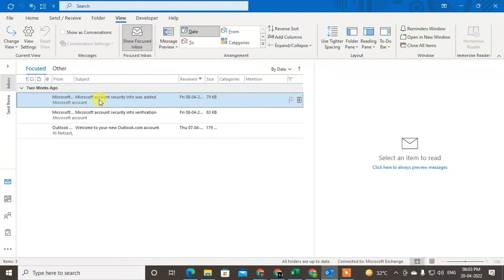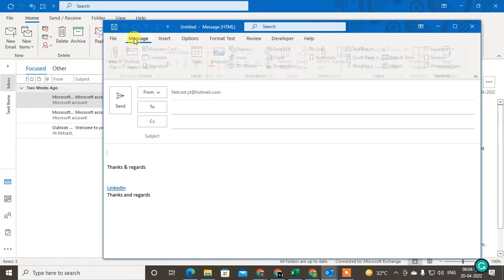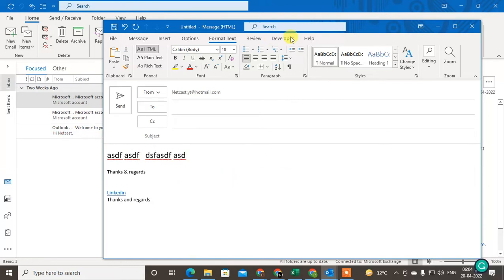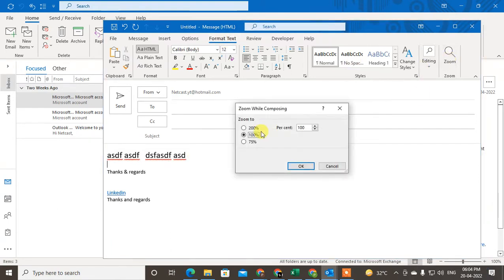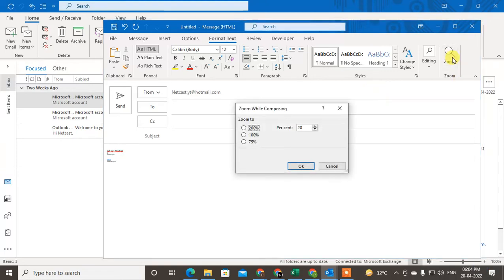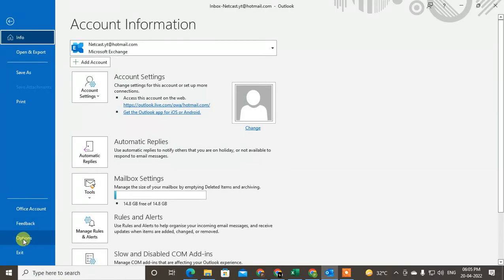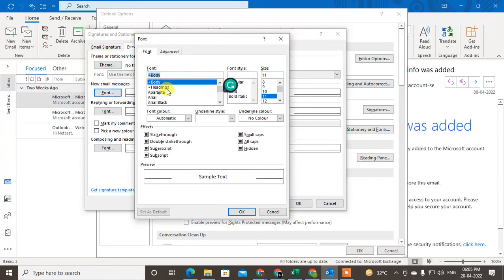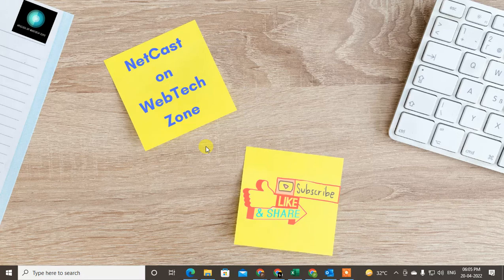How to Change Font In Outlook || Outlook Font Size Too Small?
In this video tutorial, we will learn How you can Change Font In Outlook